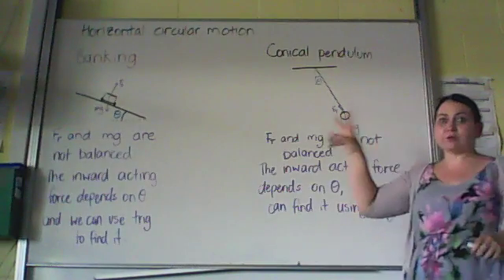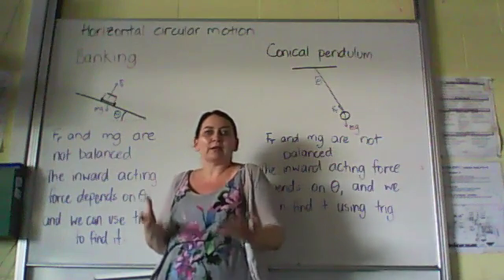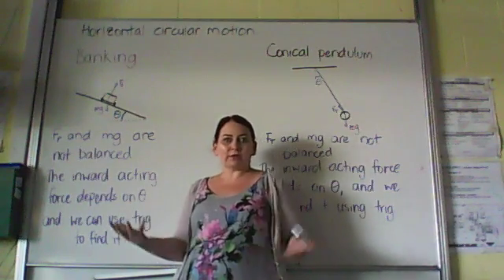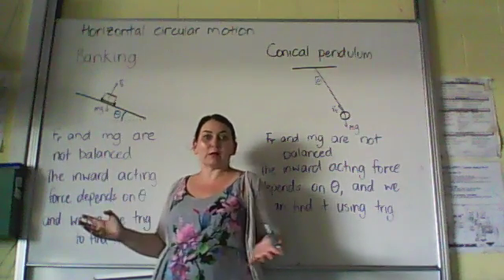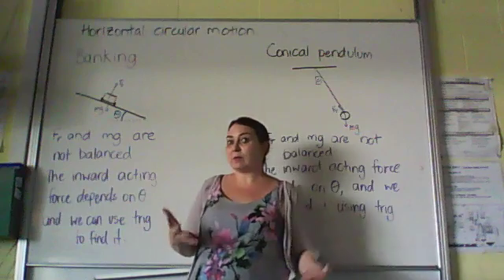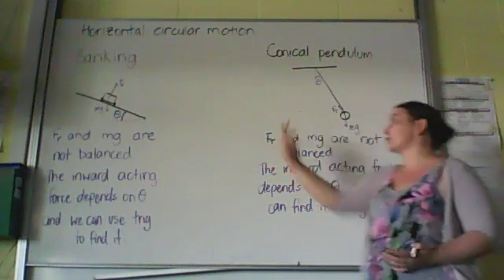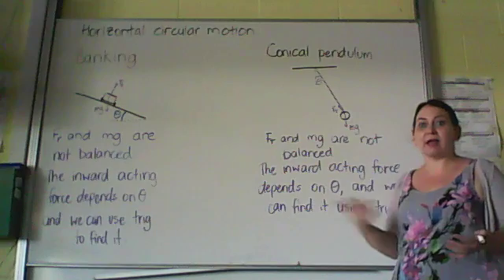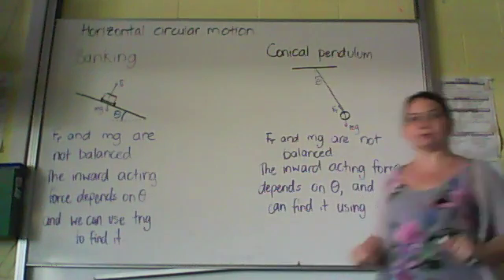Y13 wk3 2 Horizontal Circular Motion